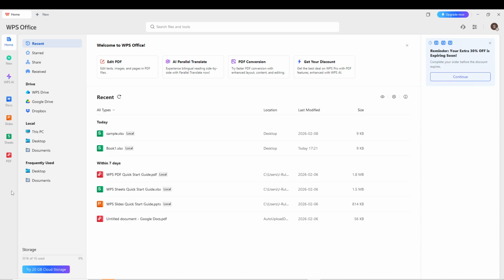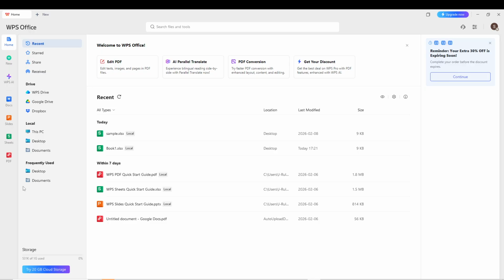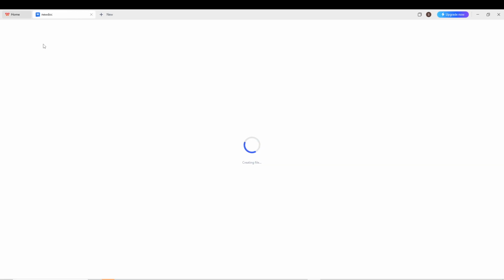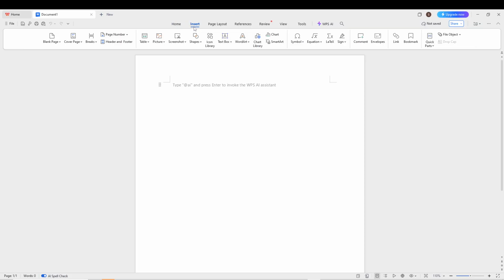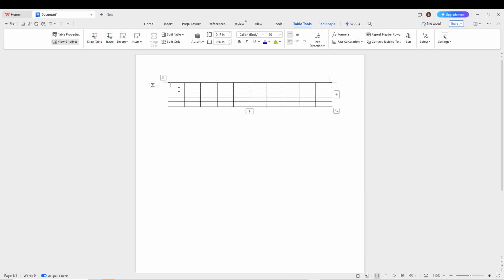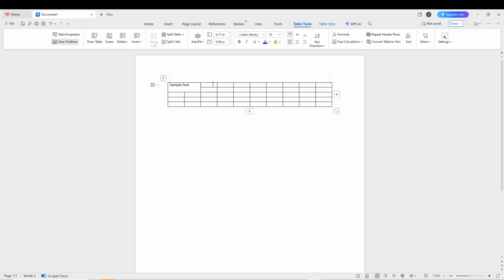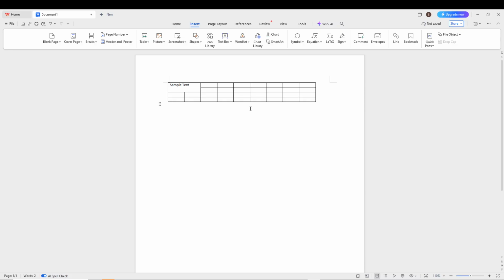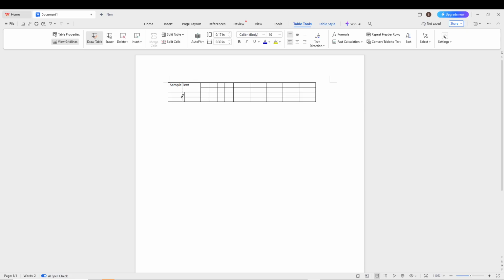How To Insert Table In WPS Office [2026 Guide]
Are you looking to enhance your documents with professional-looking tables in WPS Office? In this comprehensive guide, we’ll walk you through the simple steps to insert tables, customize them, and maximize their potential for clear data presentation. Whether you're creating reports, assignments, or any other project, we've got you covered!

By the end of this video, you’ll be able to efficiently create and modify tables to suit your needs. Perfect for both beginners and those looking to refine their skills!